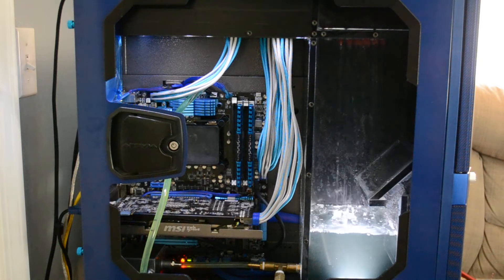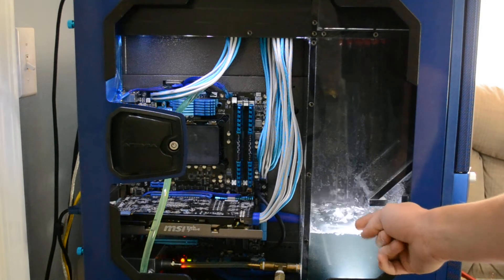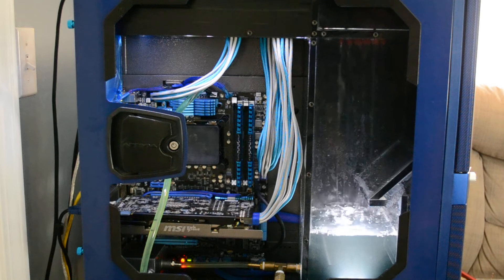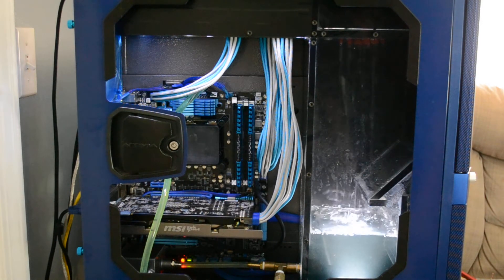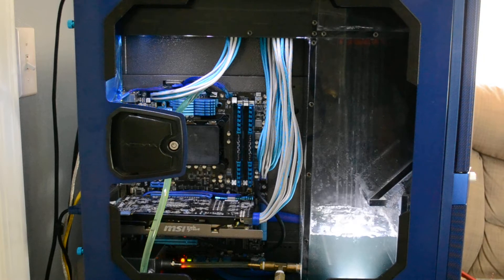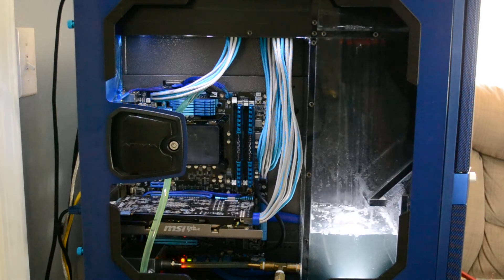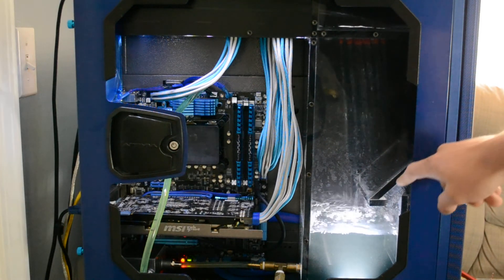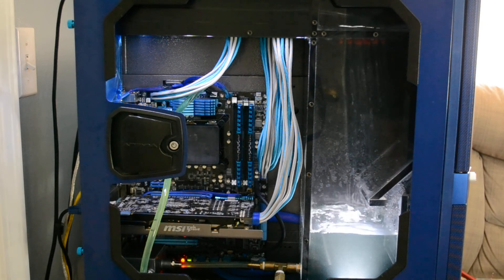Project Rainfall Demo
My computer named "Project Rainfall". It uses a evaporative cooler instead of the traditional radiator+fan liquid cooling system.